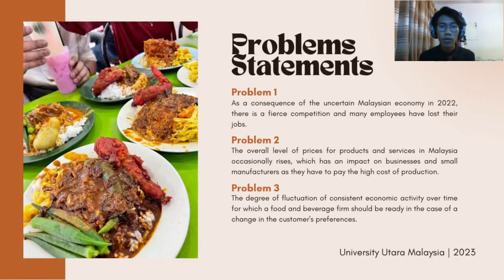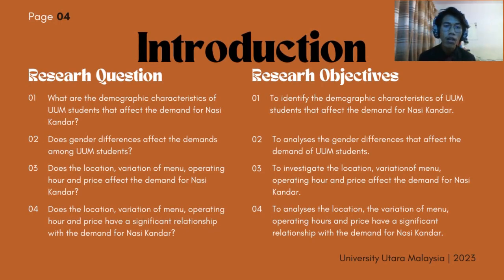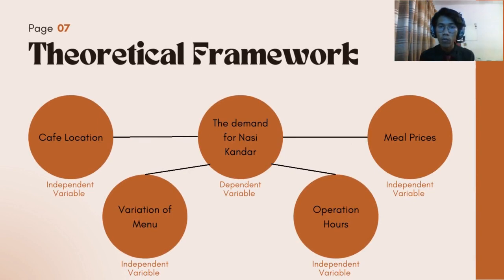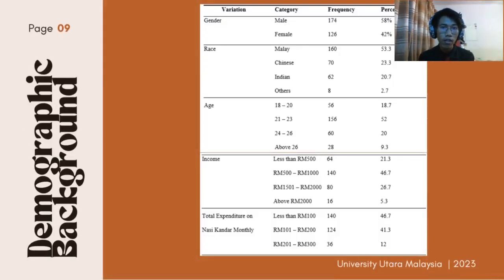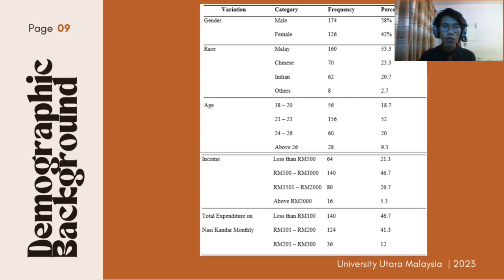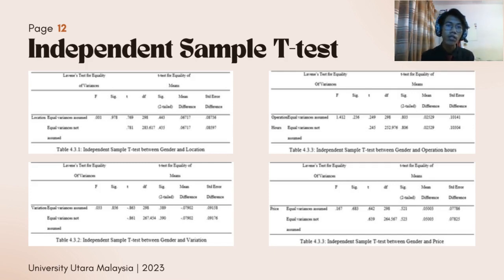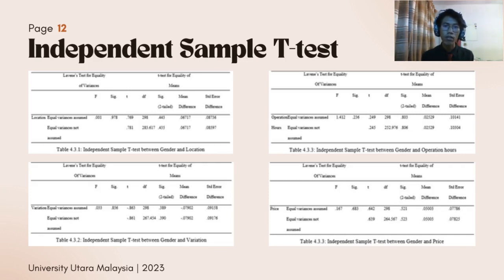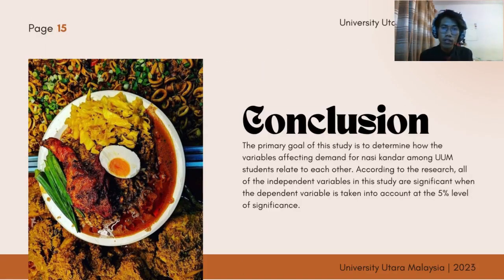A221 BEER3043 (C) RESEARCH METHODS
Mohammad Ashraf bin Abdullah (278865)
Topic: FACTORS AFFECTING THE DEMAND FOR NASI KANDAR AMONG UUM STUDENTS